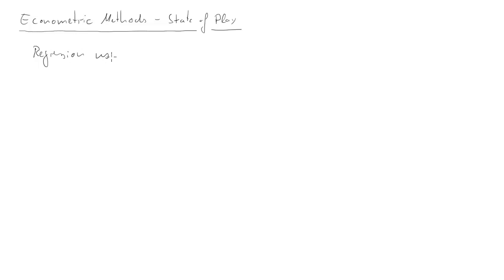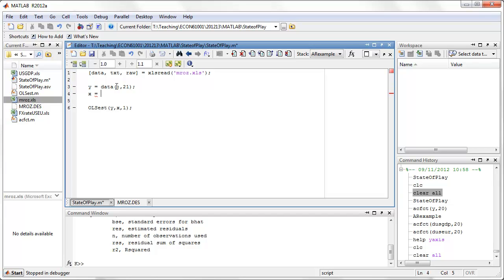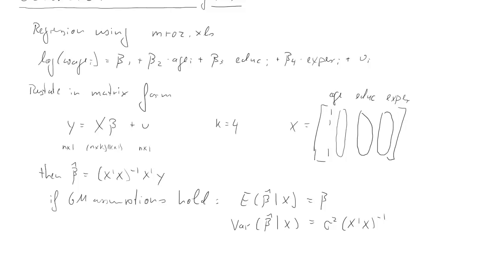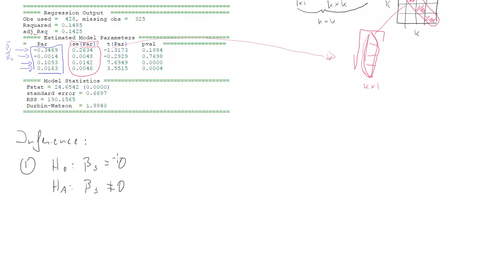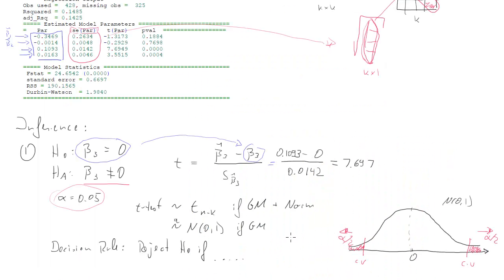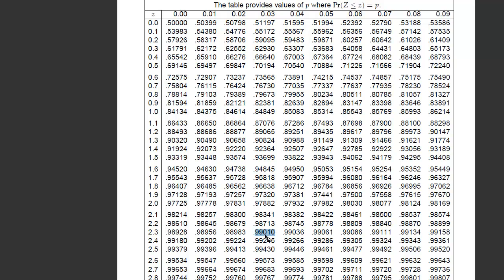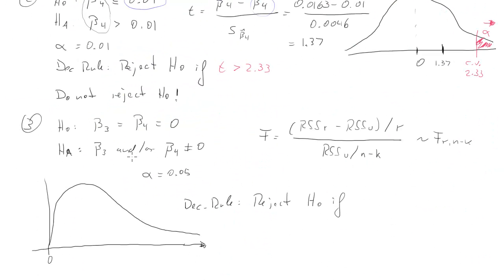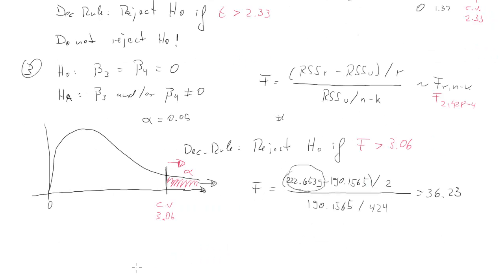ECON61001 - State of Play 1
Part 1 of a Half time summary